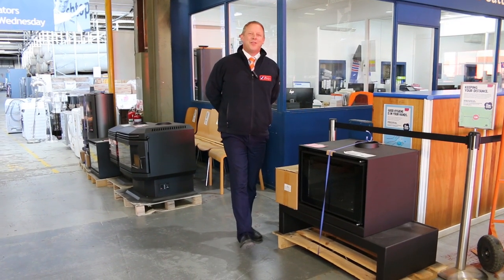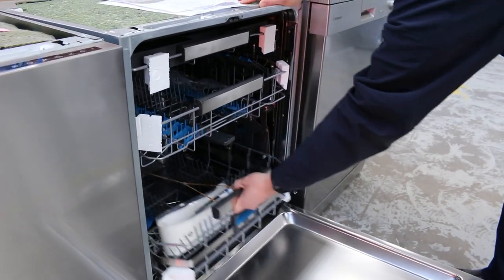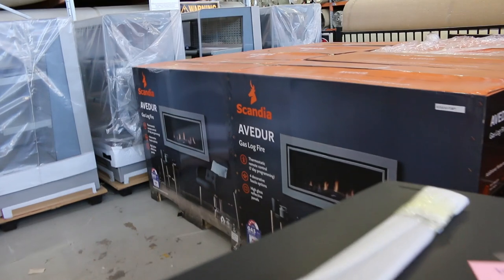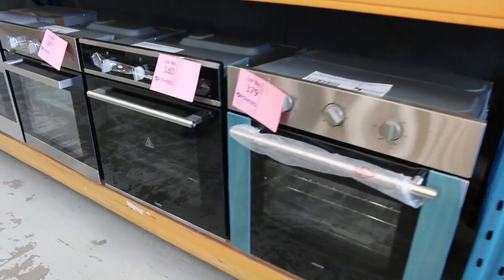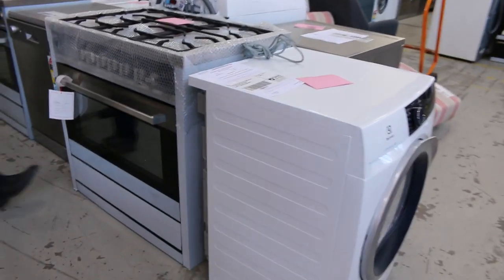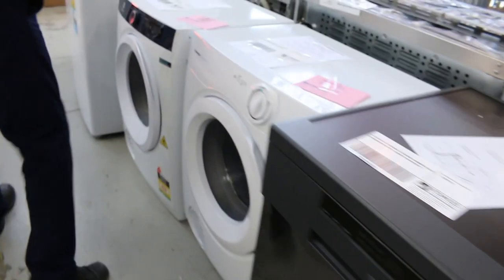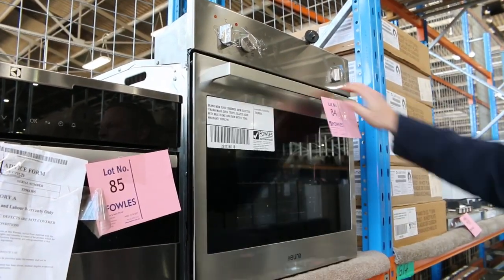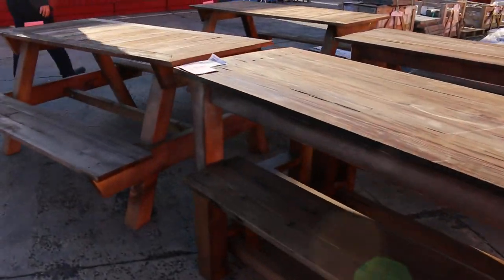Home Reno Absentee Auction 15 Sept